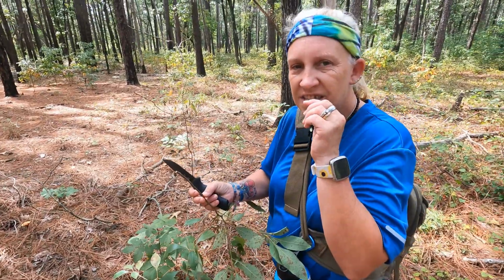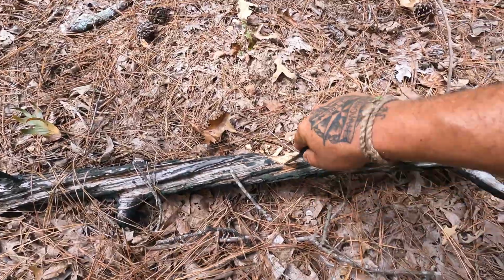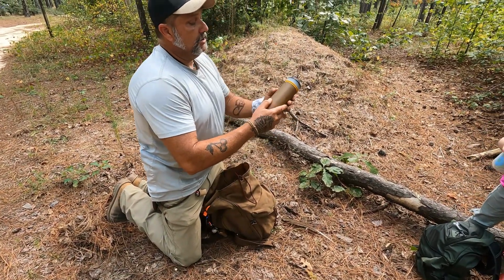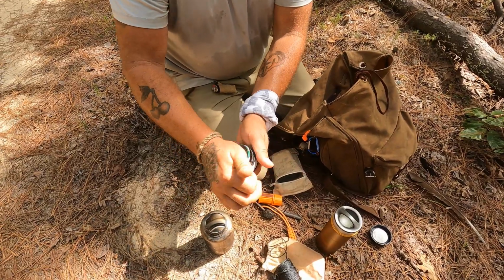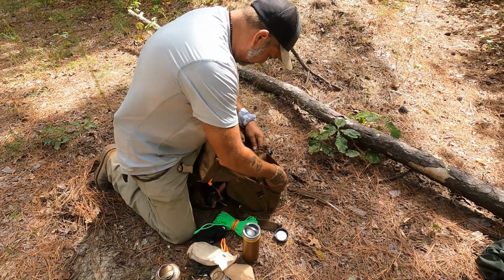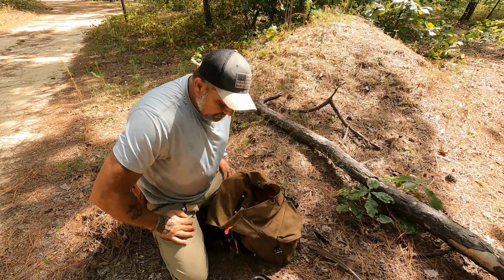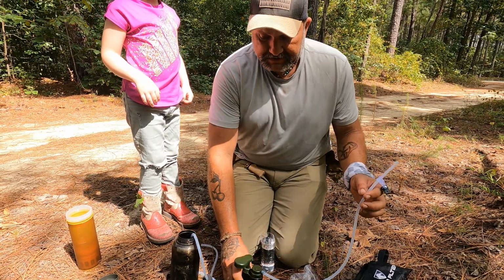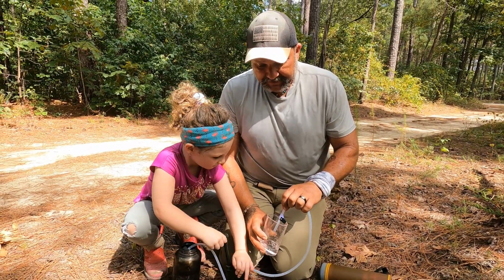More resources on land and water filtering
Another video on land we maybe buying. We also used a grayl and survivor filter for water